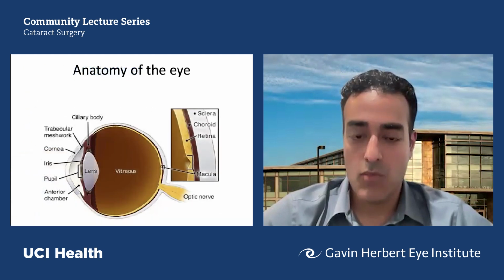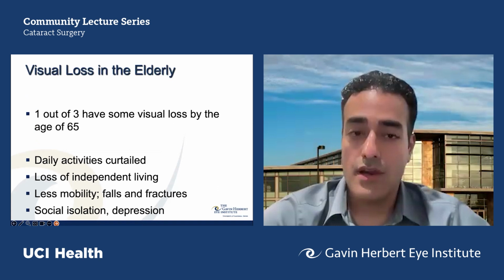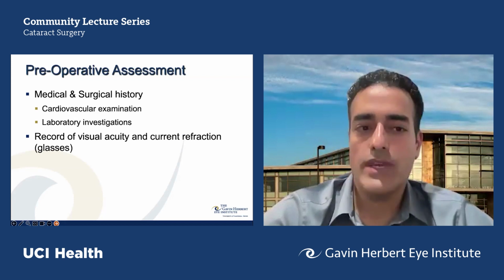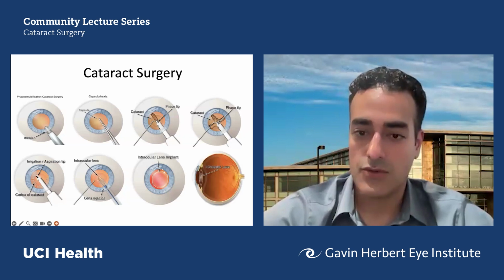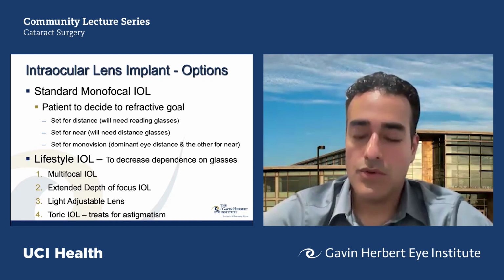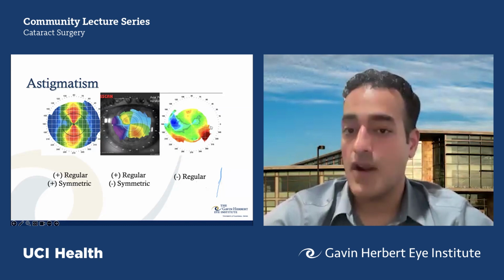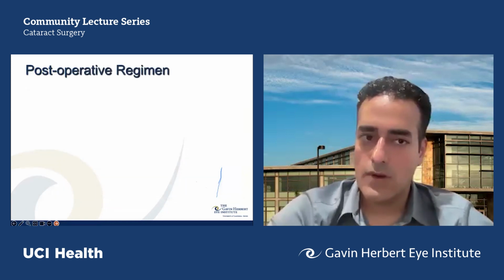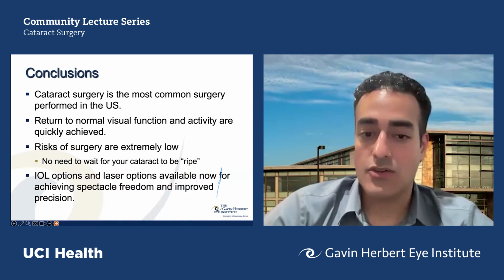2024 Community Lecture Series: Cataracts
In this community lecture, Dr. Behshad discusses what causes cataracts, what to expect from cataract surgery, and what options there are by way of treatment. This session is followed by a Q&A portion.